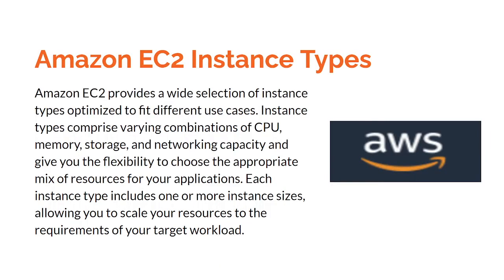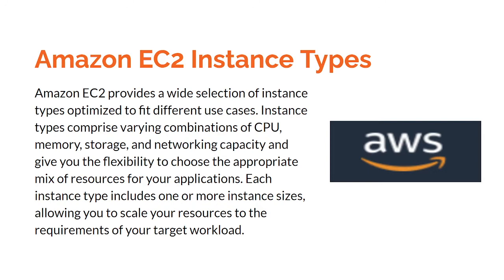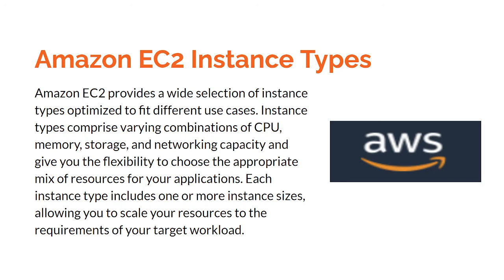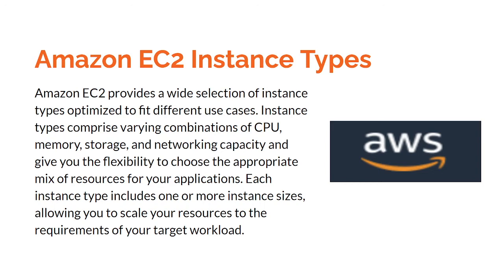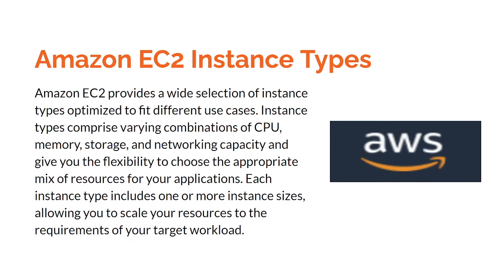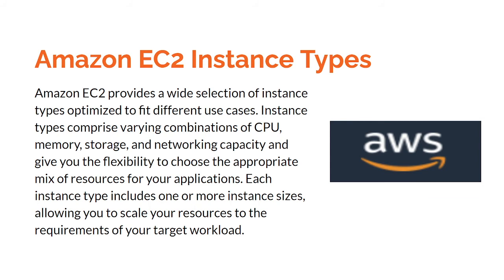Amazon EC2 Instance Types 1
amazon aws,amazon ec2 types,amazon aws ec2 ty,amazon aws ec2 types,ec2 types,ec2 instance types,ec2 instance